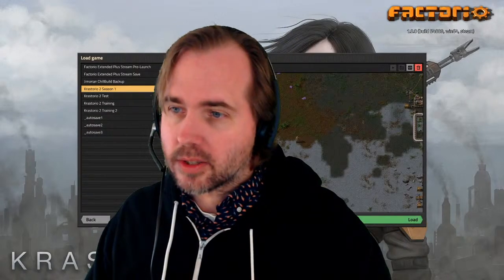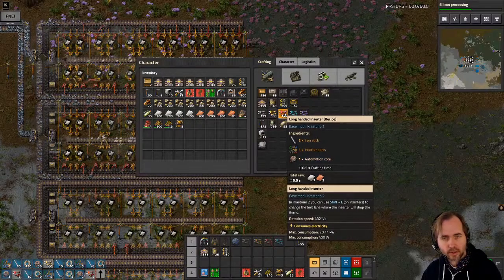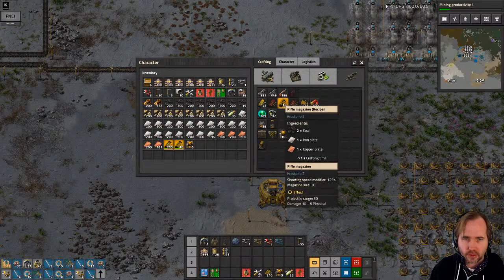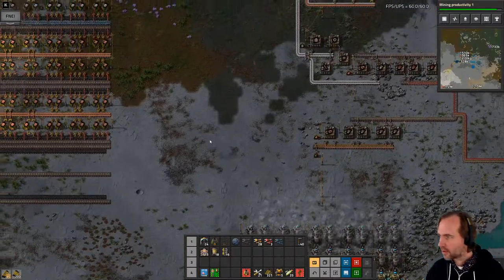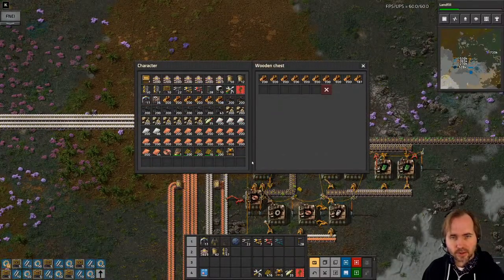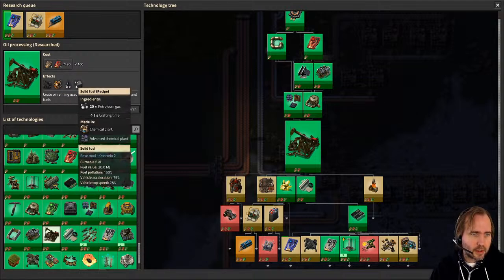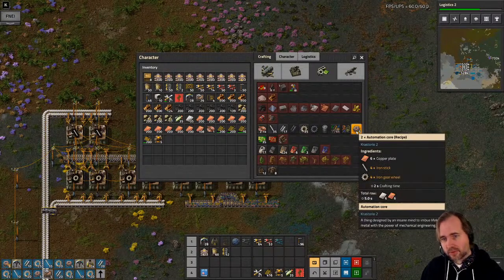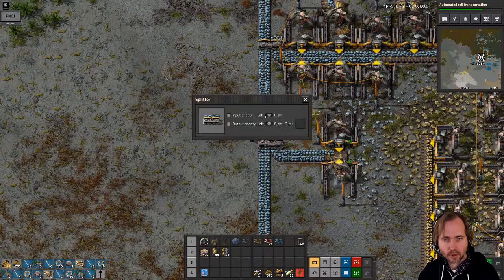Krastorio Factorio Castorio, Episode 3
Continuing in our Inaugural Krastorio adventure, we're going to set up some electric mining drills, smelting arrays, and greenhouses to further automate our way through logistic tech science! Our goal today is to pave the way to establish our oil industry!